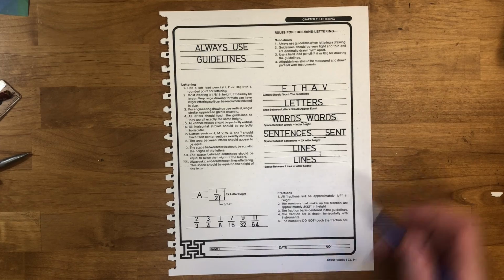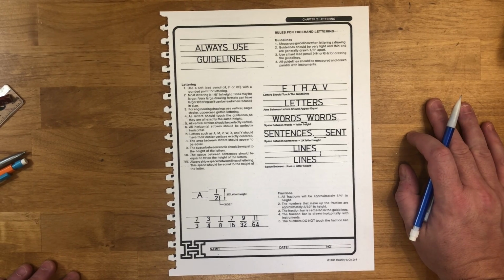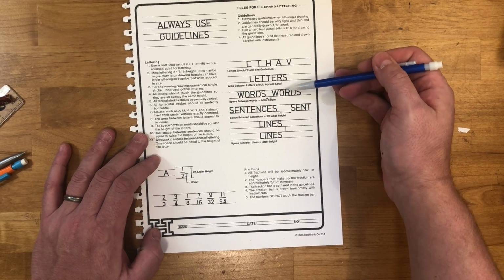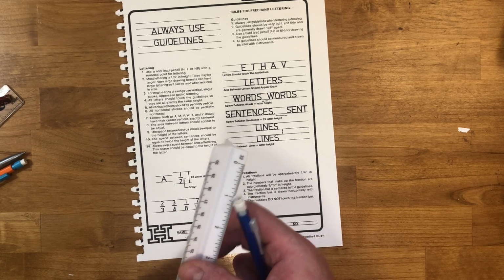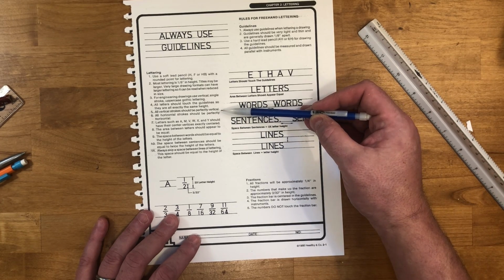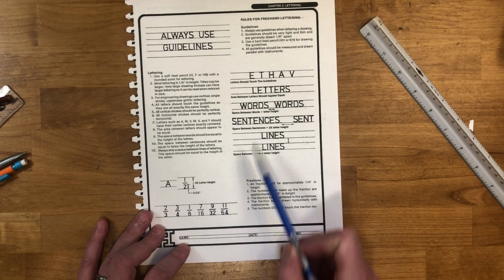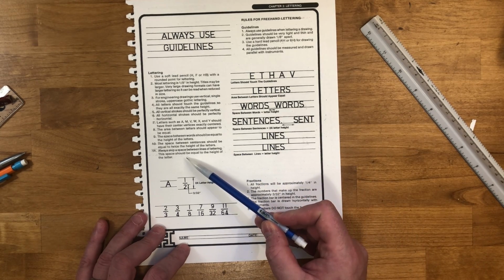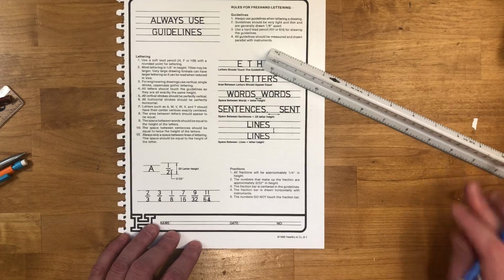Lettering #1 (1 of 3)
Bishoff goes over handwriting and lettering for engineering and architecture.
Video one of three.